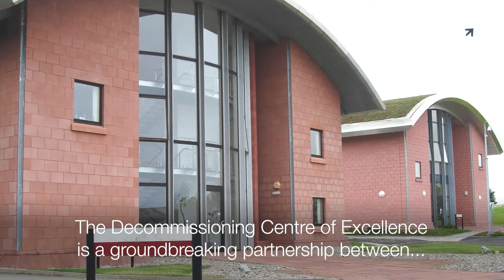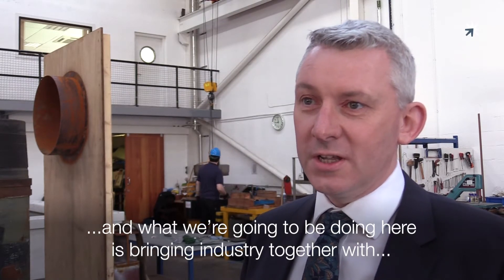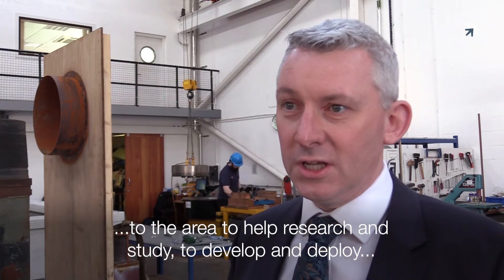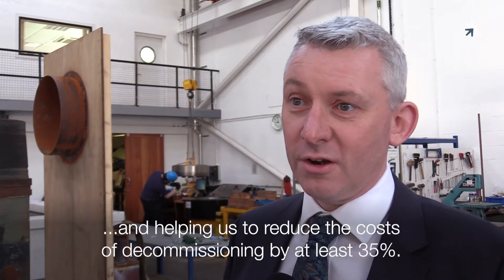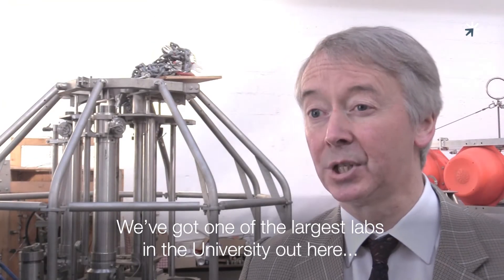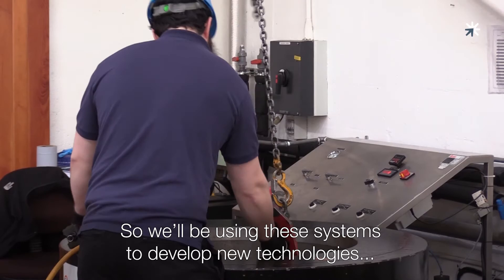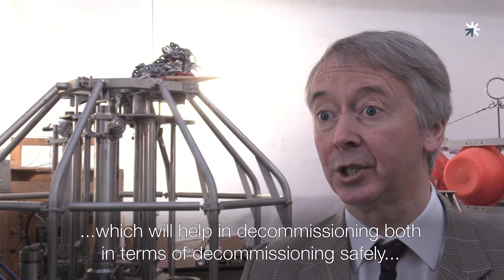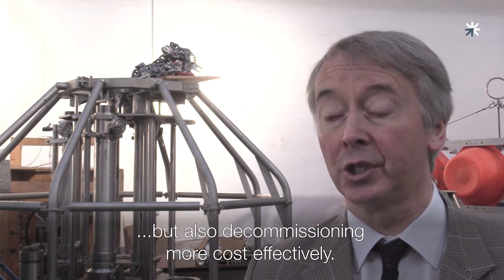Decommissioning Centre of Excellence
We are partnering with the University of Aberdeen to create a new multi-million-pound Decommissioning Centre of Excellence to tackle current and future challenges with world-class research and development in partnership with industry.